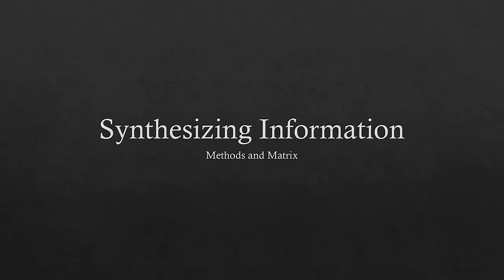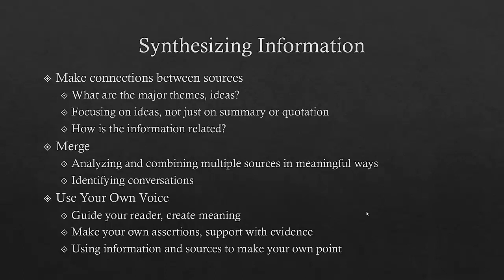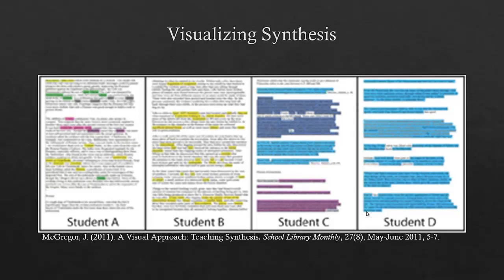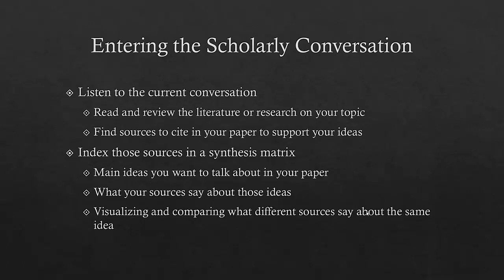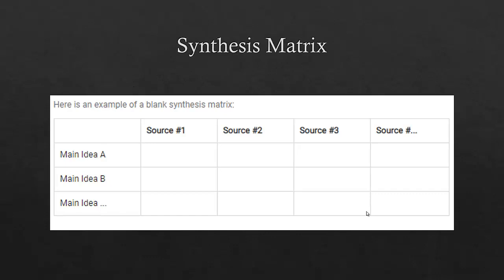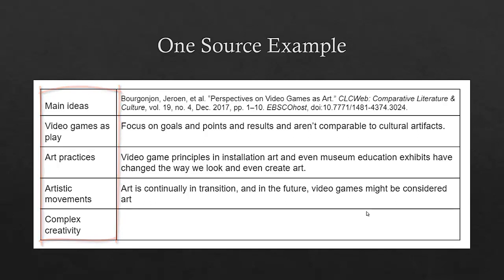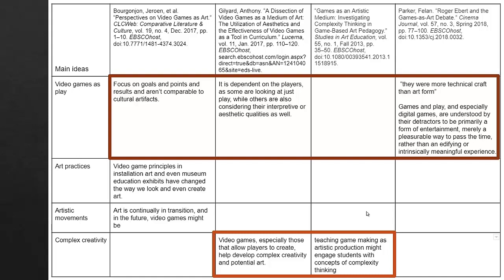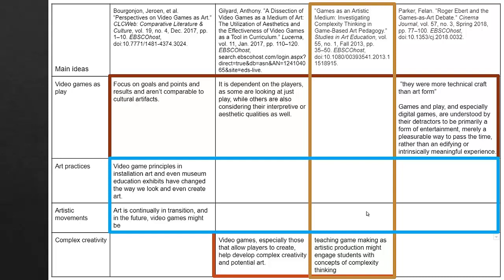Information Synthesis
An overview of Information Synthesis and how to make and use a synthesis matrix.